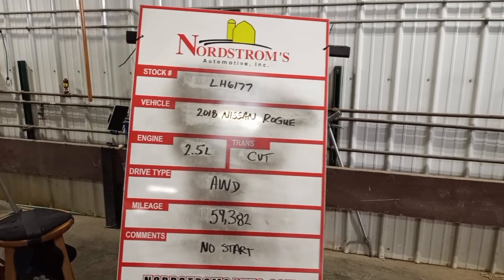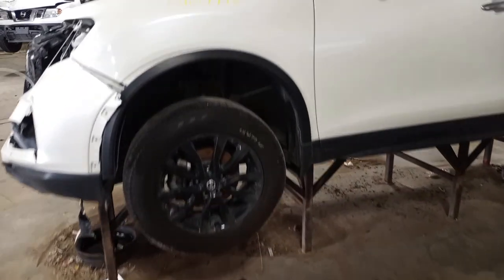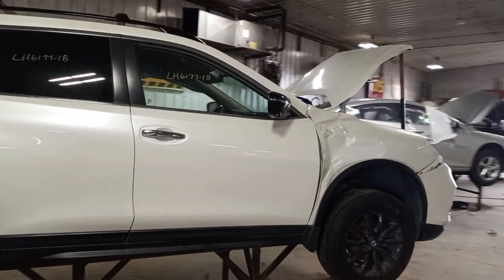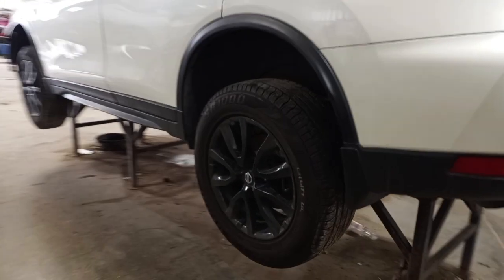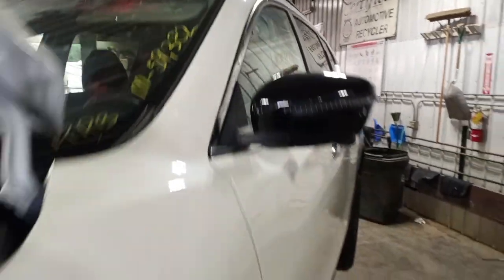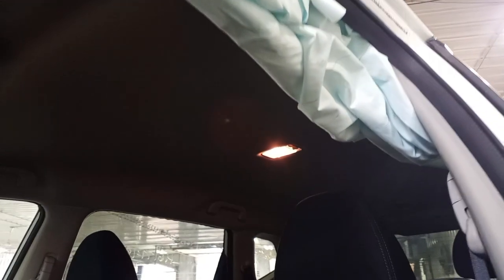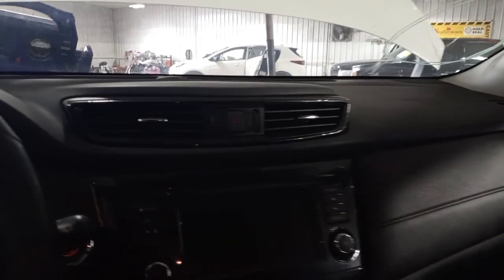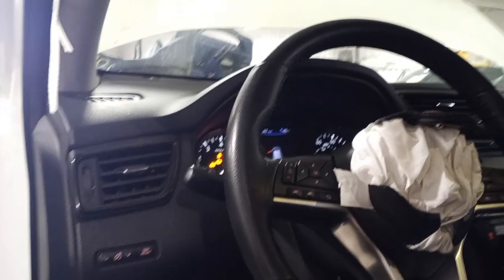PARTS FOR 2018 NISSAN ROGUE LH6177